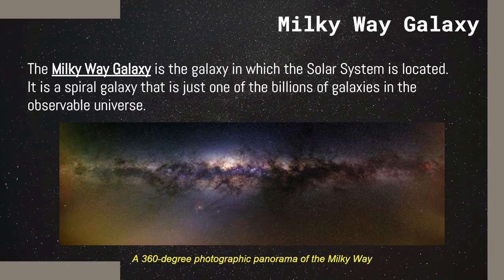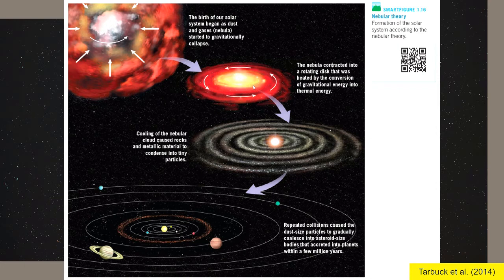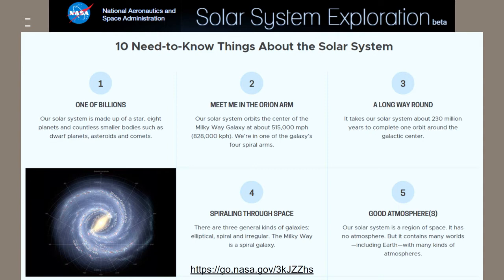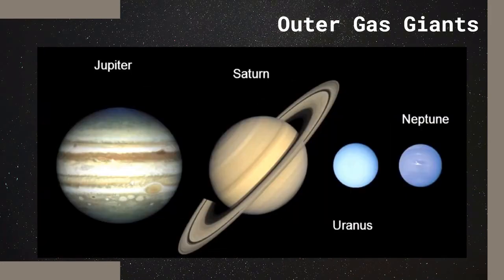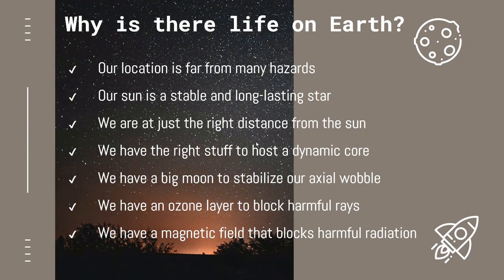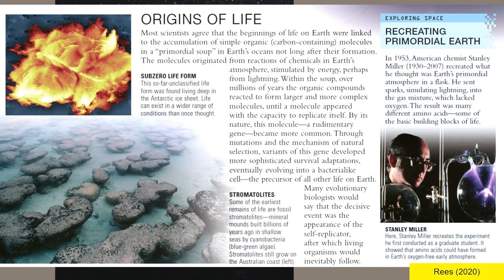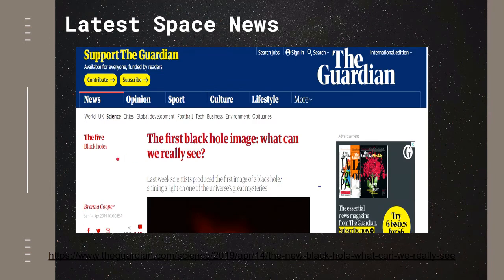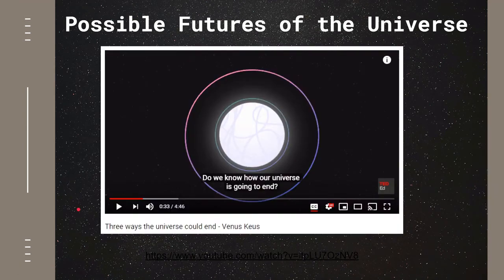The Milky Way Galaxy and The Solar System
The Sun is at the center of a revolving system, trillions of miles wide, consisting of eight planets, their satellites, and numerous smaller asteroids, comets, and meteoroids. An estimated 99.85 percent of the mass of our solar system is contained within the Sun.

Collectively, the planets account for most of the remaining 0.15 percent. Starting from the Sun, the planets are Mercury, Venus, Earth, Mars, Jupiter, Saturn, Uranus, and Neptune (Figure 24.1). Pluto was recently reclassified as a member of a new class of solar system bodies called dwarf planets. (Tarbuck et al., 2014)

10 Need-to-Know Things About the Solar System | NASA Solar System Exploration

This is what the entire universe looks like in one image | Independent UK

The first black hole image: what can we really see? | The Guardian

Grotzinger, J. P., & Jordan, T. H. (2014). Understanding Earth (7th ed.). W. H. Freeman and Company.

Hendrix, M. S., Thompson, G. R., & Turk, J. (2021). Earth Science: An Introduction (3rd ed.). Cengage.

Rees, M. (2020). Smithsonian Universe: The Definitive Visual Guide (New ed.). Dorling Kindersley Limited.

Tarbuck, E. J., & Lutgens, F. K. (2014). Earth An Introduction to Physical Geology (11th ed.). Pearson Education.